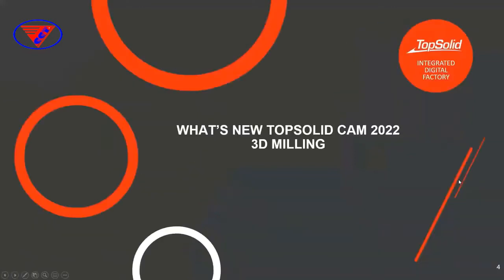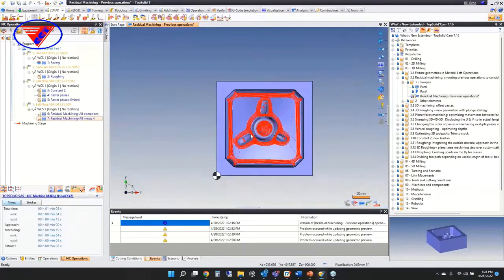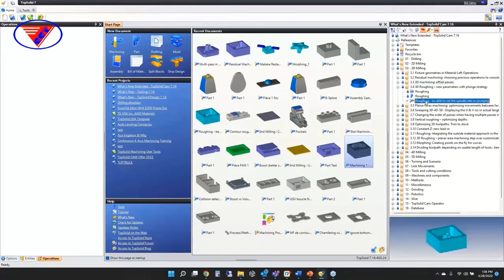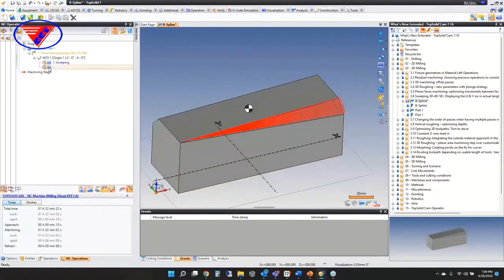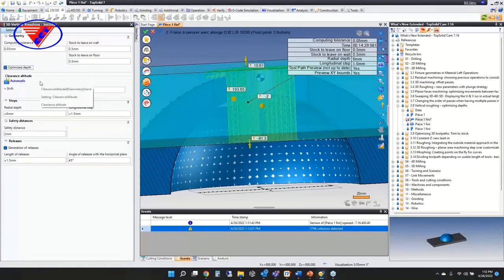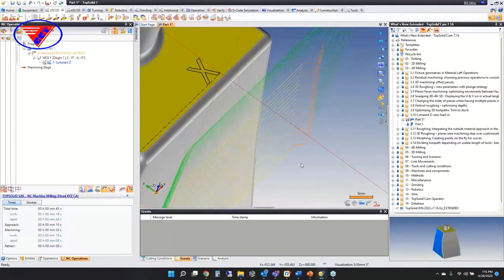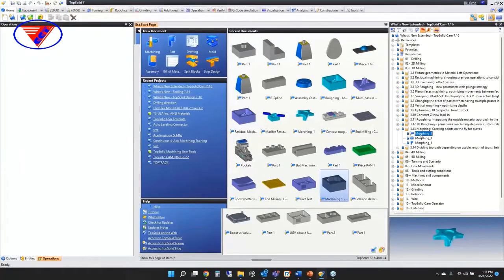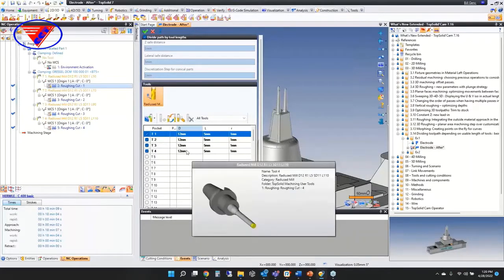Bản cập nhật TopSolid Virtual 2022 TopSolid Cam 4 of 9 1